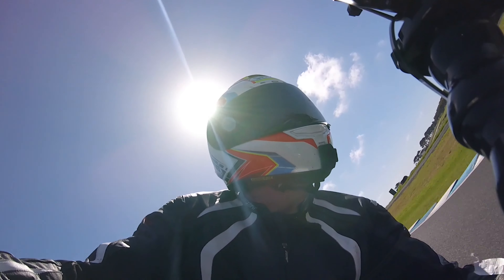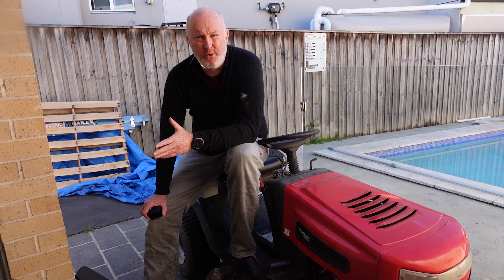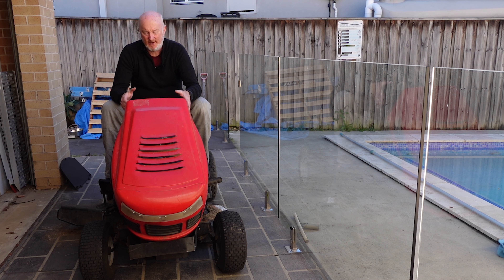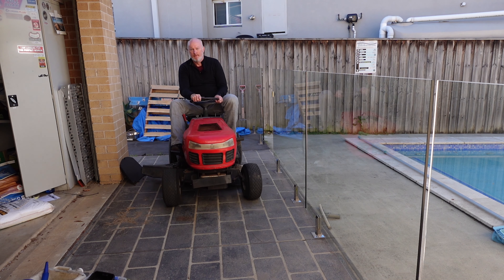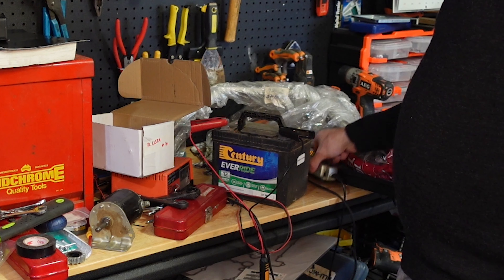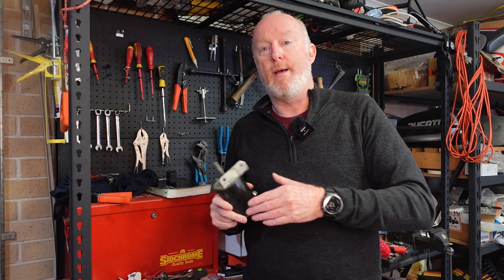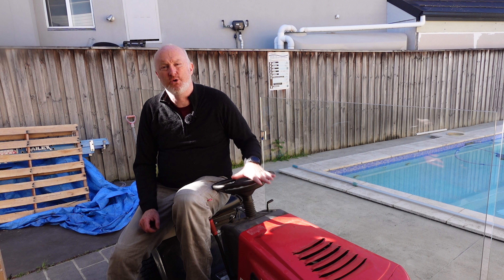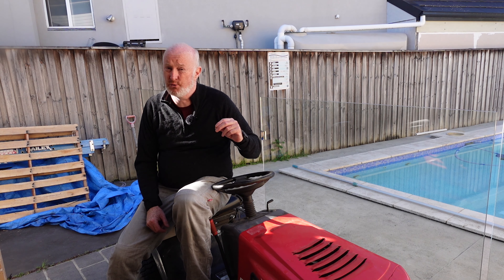Buying a cheap ride on mower from Gumtree (What could go wrong?).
This video is a little bit different from my usual videos. I go through why I purchased this Murray Parklander with a Briggs and Stratton motor (that was not running) off Gumtree for $150.00.
I go through Issues it had and did I fix them or just leave them.

Video links I used to help me understand the issues the mower had: